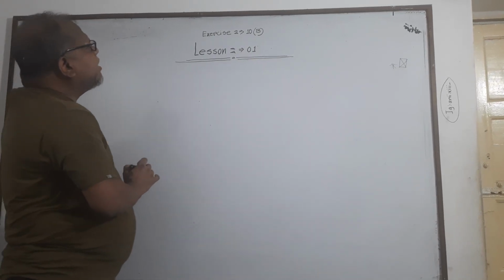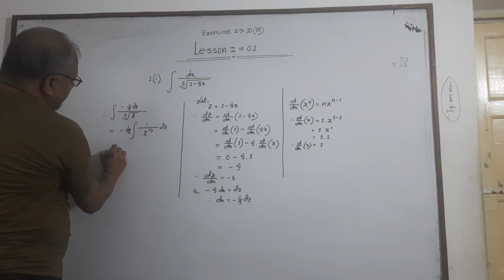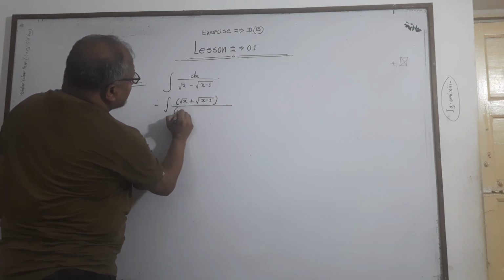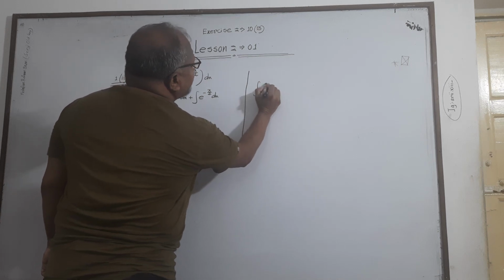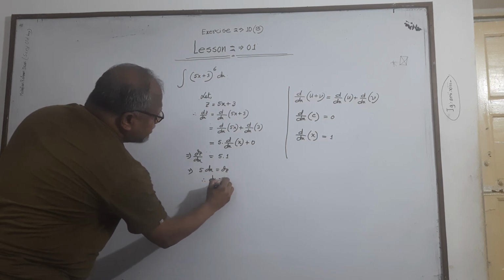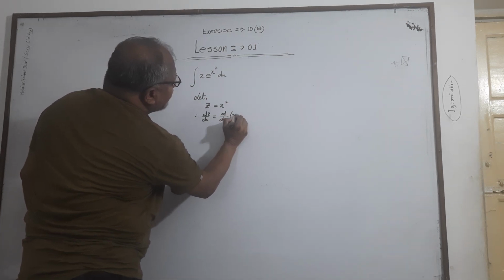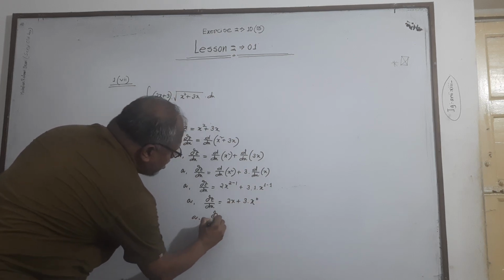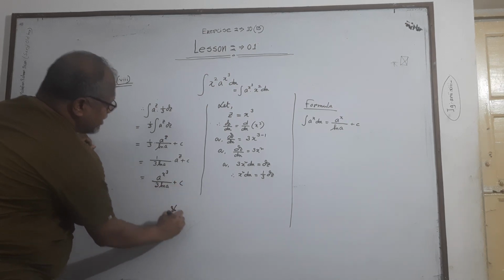Calculus_Lesson-1_Chapter-10B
Lectures of Math (Integral Calculus)